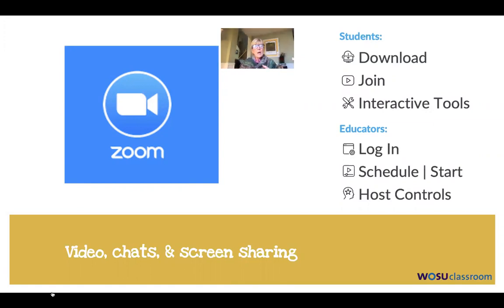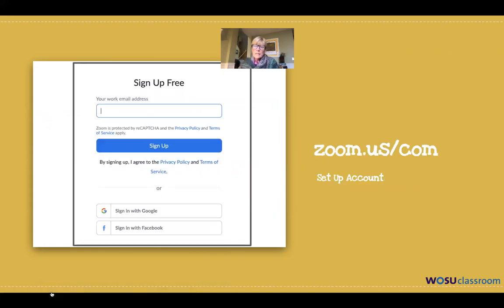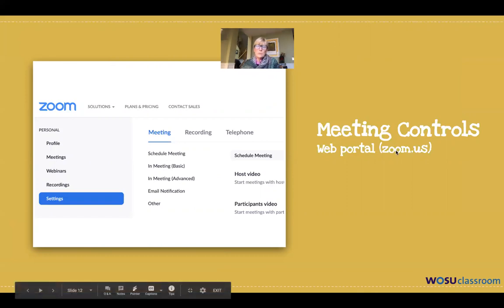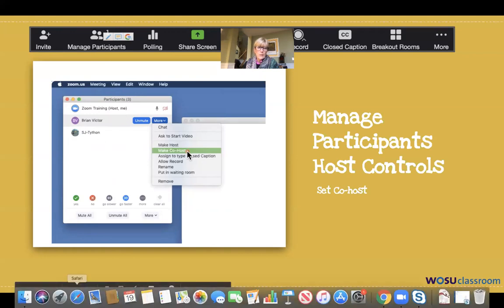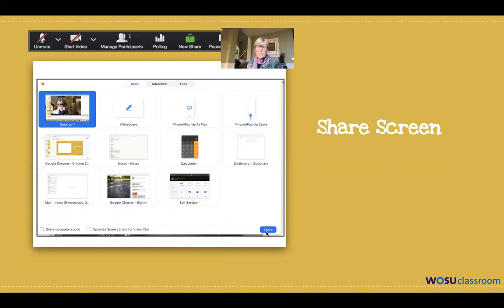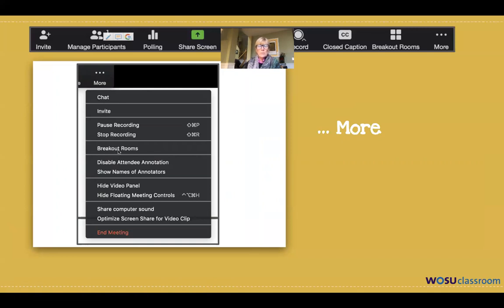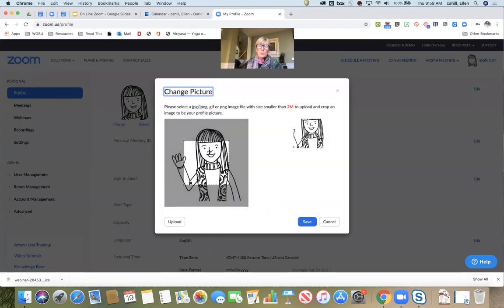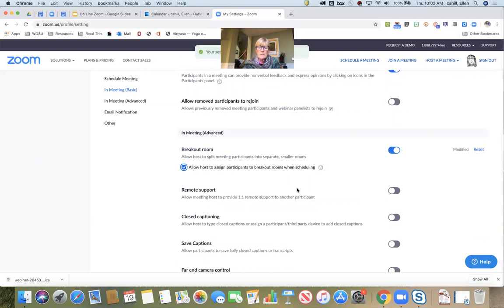Zoom for Interactive Learning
Zoom is a fantastic way to video conference, chat and share screens. This session will demonstrate how to make an account, 3 ways to schedule a meeting and explain host and participant controls.